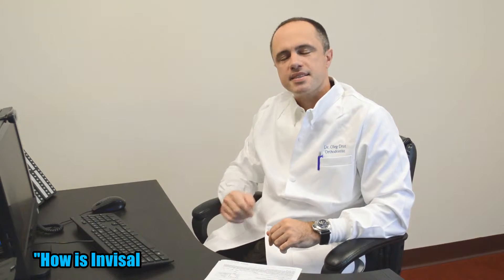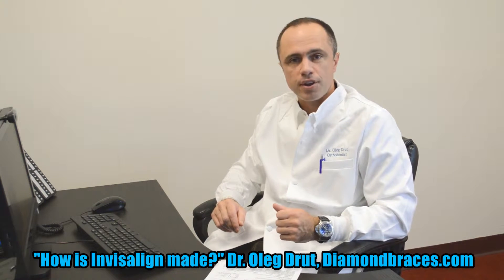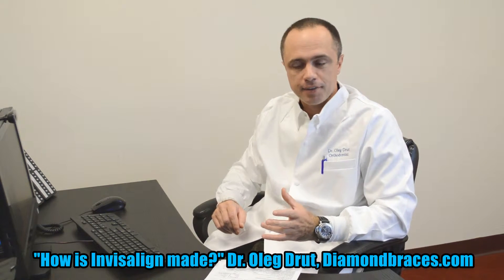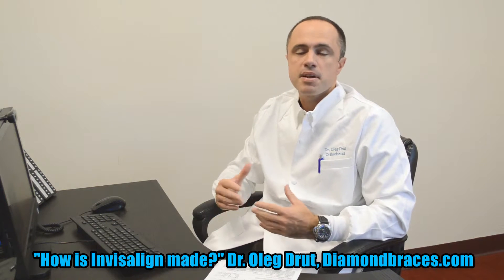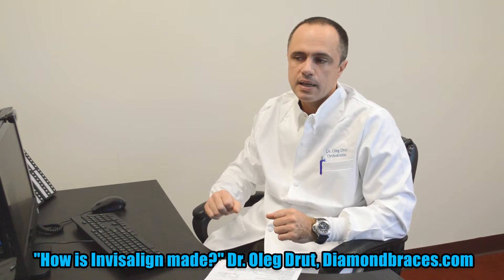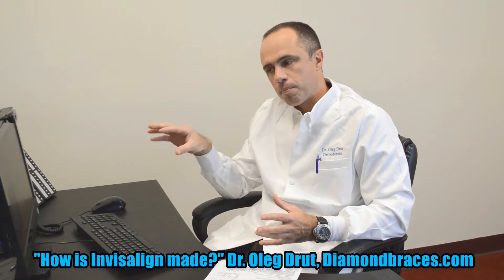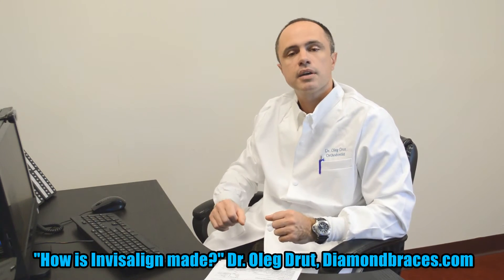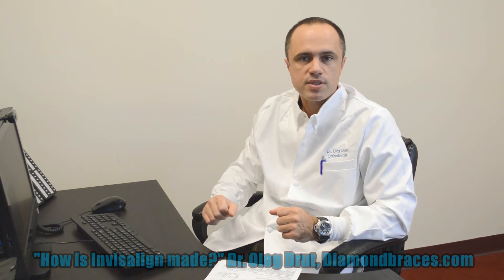How is Invisalign Made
Today's question is "How is Invisalign made?" After your consultation, the orthodontist takes impressions or a scan of your teeth. These are sent to the Invisalign factory along with detailed notes from your doctor. The factory then renders the trays and emails the design back to the orthodontist for any necessary modifications. Once approved, the trays are 3D printed and sent back to the orthodontist, allowing you to begin your treatment.

What You'll Learn:

Initial Steps: How impressions or scans are taken.
Customization: The role of your orthodontist's notes and modifications.
3D Printing: The final step before you receive your trays.

Ready to embark on your Smile Journey? 💎😄

Ready to transform your smile? Our dedicated team is here to guide you every step of the way. Get started today by requesting a free quote and see how easy it is to achieve the smile you’ve always wanted!